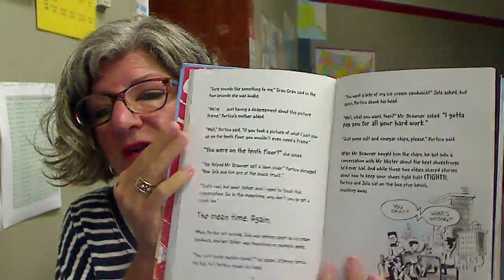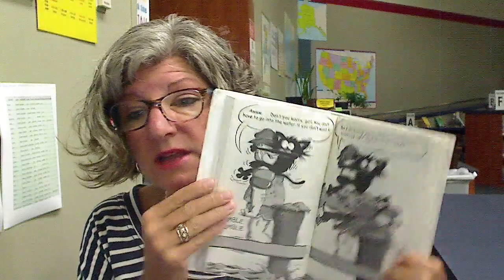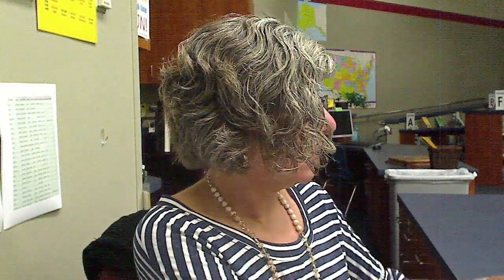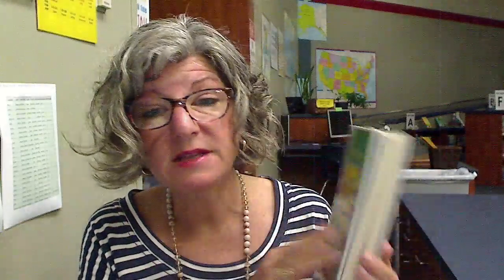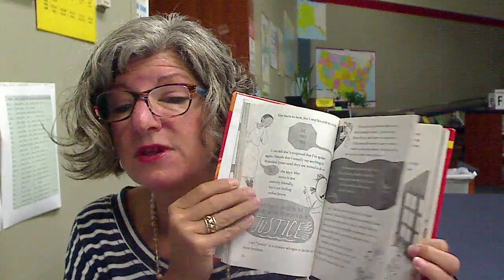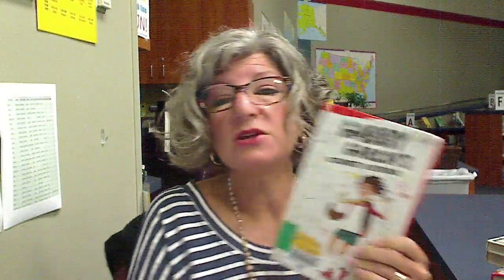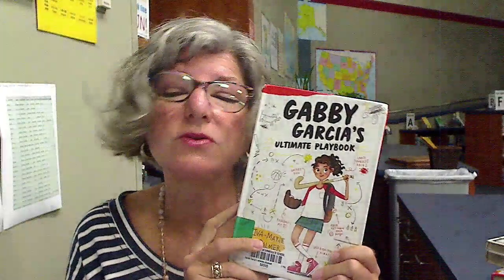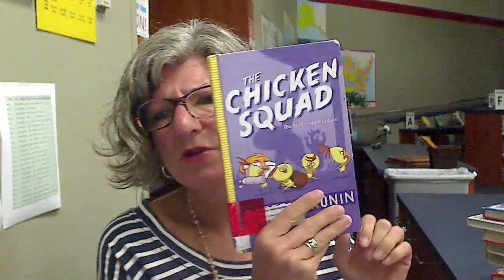Chapter books WITH pictures! BTT 8/23/22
When you are moving from graphic novels to chapter books, I have so good options for you! I hope you see something you can't wait to start reading!